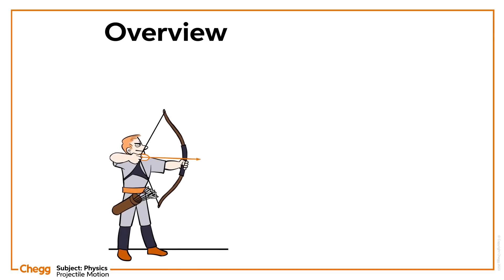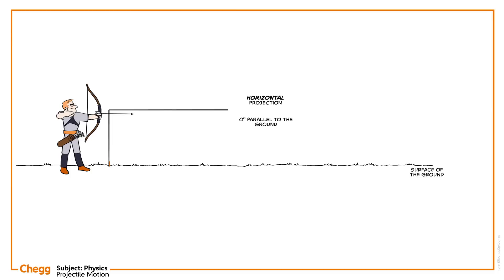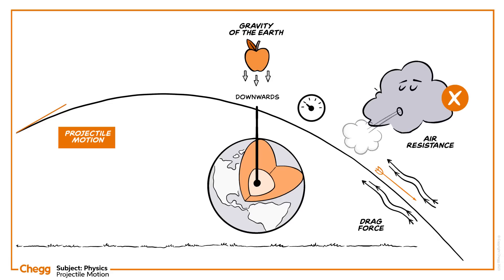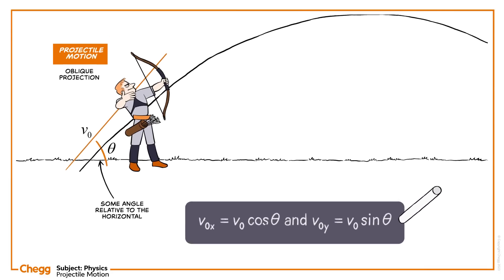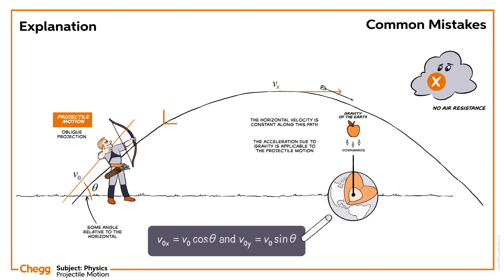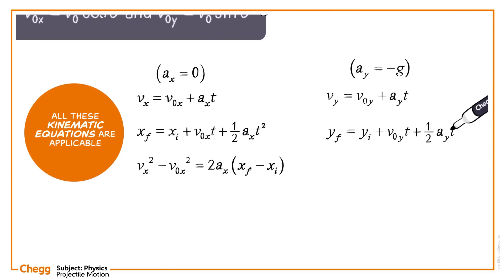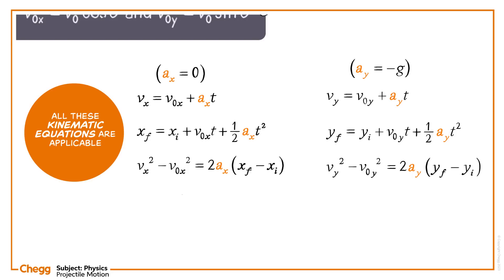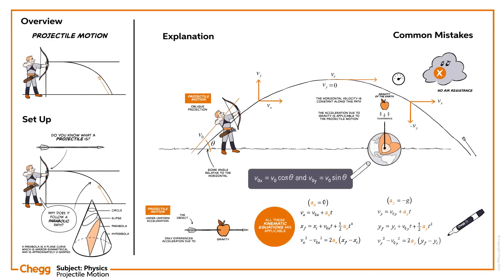How to Solve Projectile Motion Problems with Kinematic Equations | Physics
What is a projectile, and why does it follow a parabolic path? We can understand projectile motion — including the amount of time a projectile is in the air — using the right kinematic equations. Horizontal projection, vertical projection, vertical acceleration, initial velocity, and launch velocity will factor into the calculation.

00:00 Intro
00:06 Set up
00:16 Explanation
02:21 Common mistakes
04:14 Overview